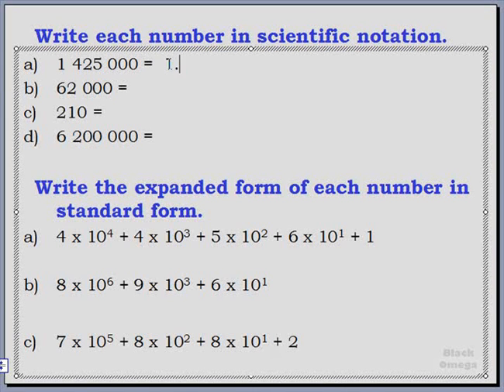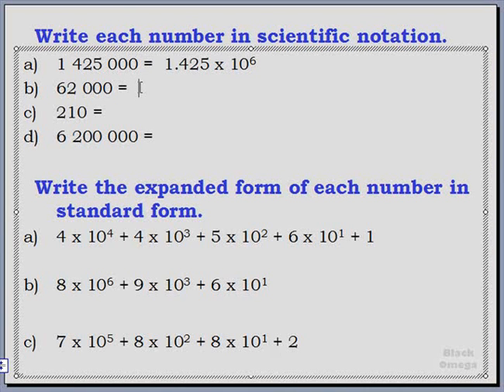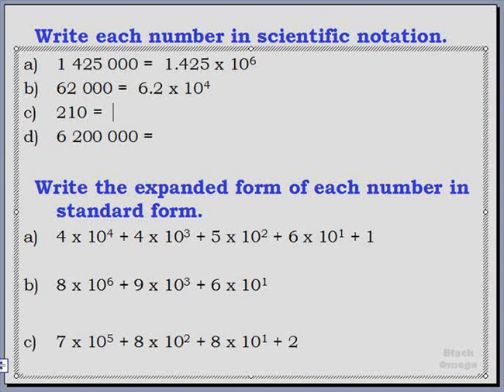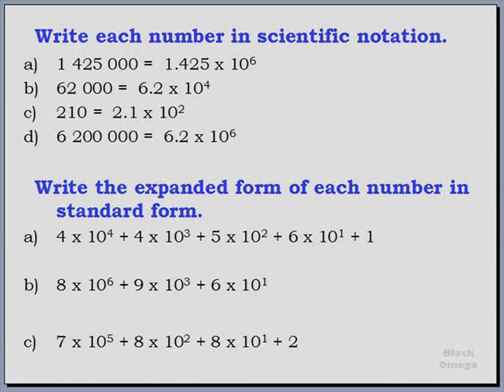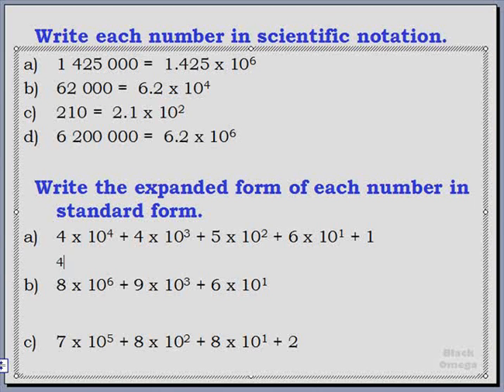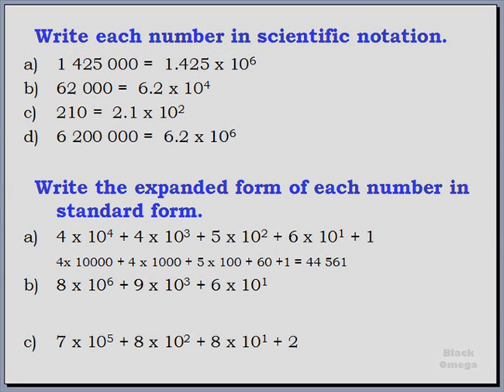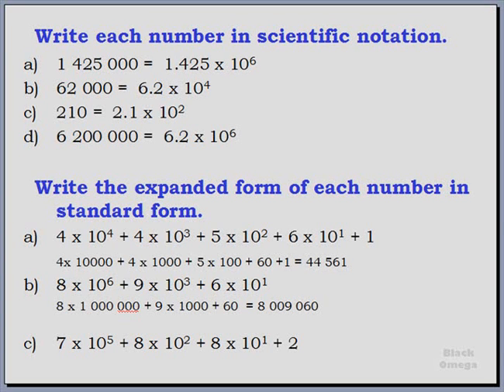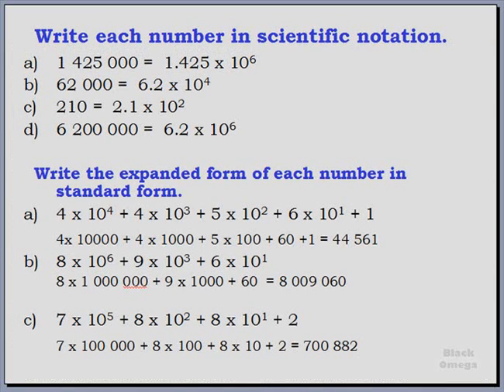Grade 8.1.3 Math Scientific Notation 3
TeacherTube User: Theacademykids

Part 3 of the grade 8 math lesson on scientific notation